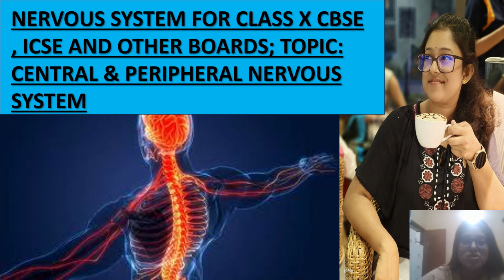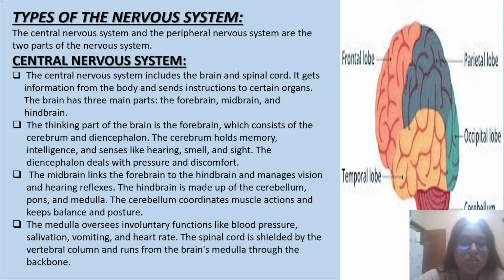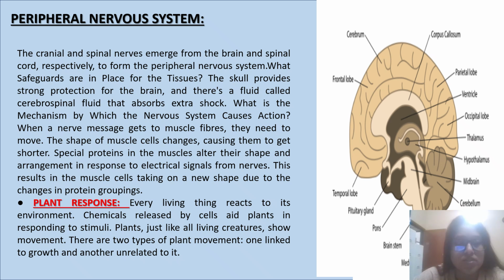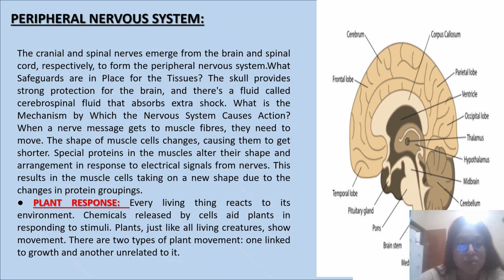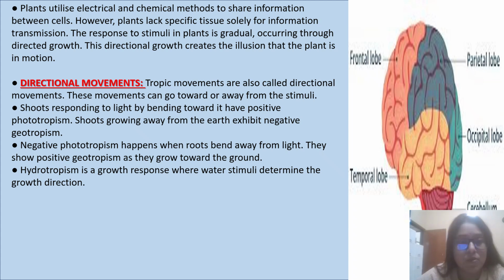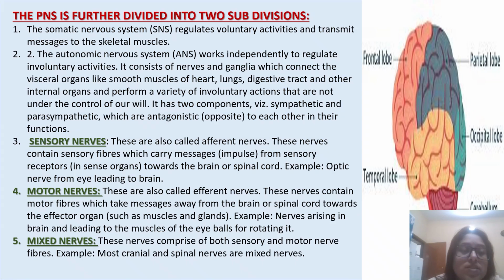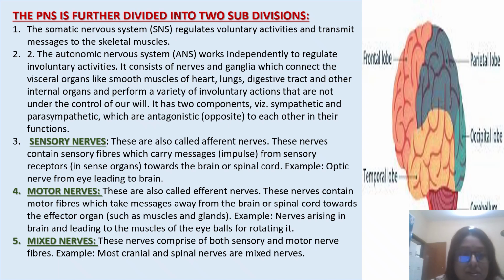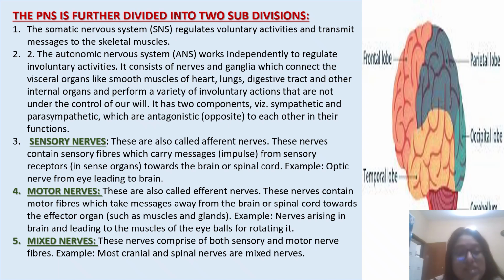CENTRAL & PERIPHERAL NERVOUS SYSTEM